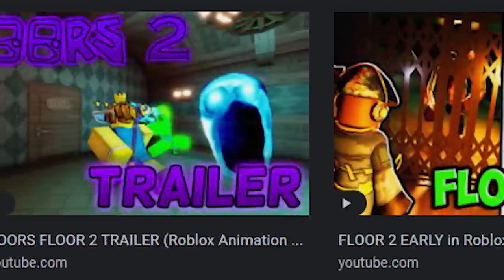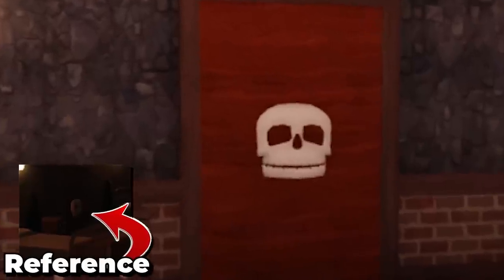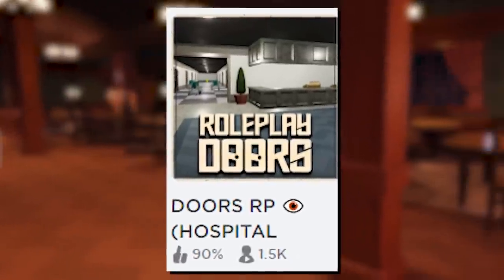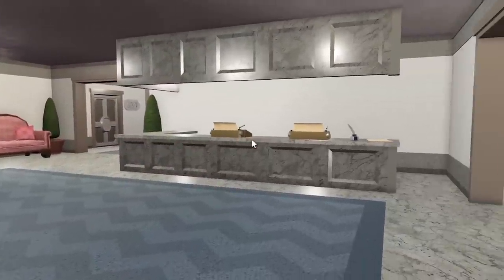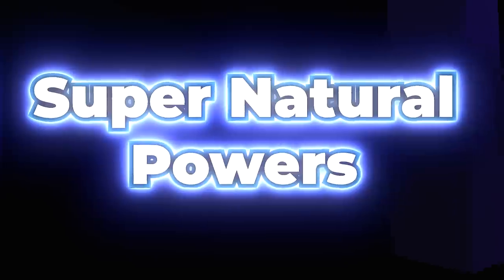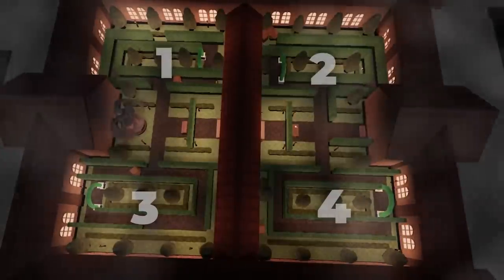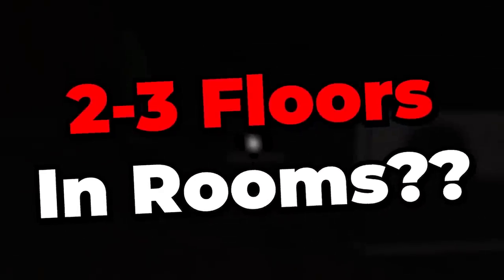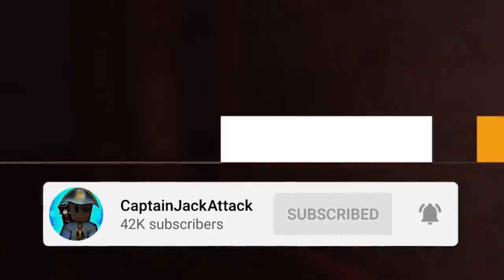NEW MAPS in Roblox Doors?!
NEW MAPS in Roblox Doors... These are INSANE NEW MAP CONCEPTS in Roblox Doors which not only includes NEW FLOORS & IDEAS, but also introduces NEW STYLES, FEATURES, and also brings in a DIFFERENT FEELING for Roblox Doors!